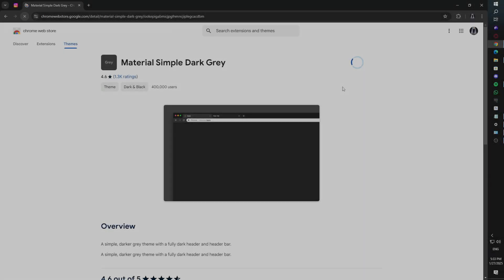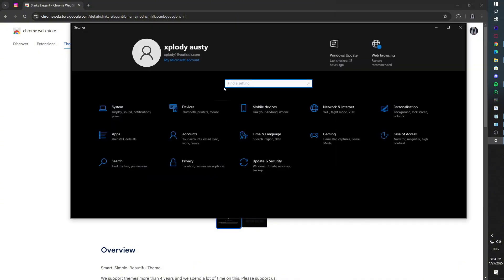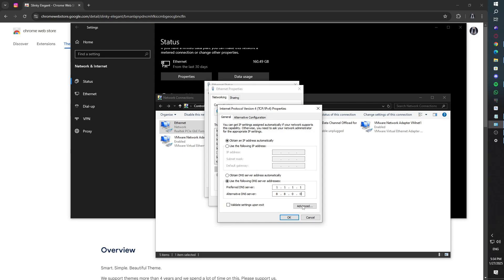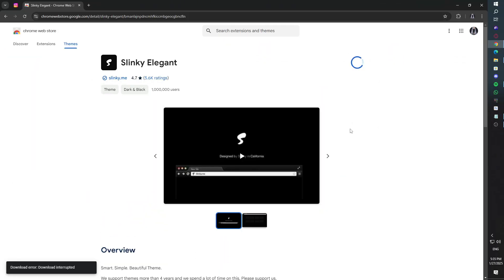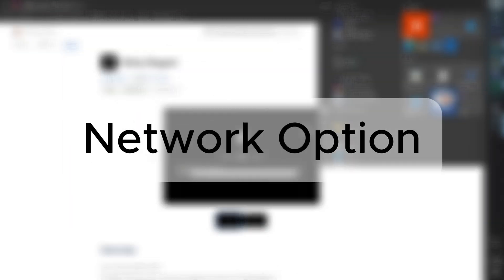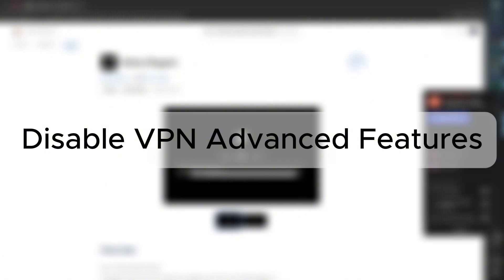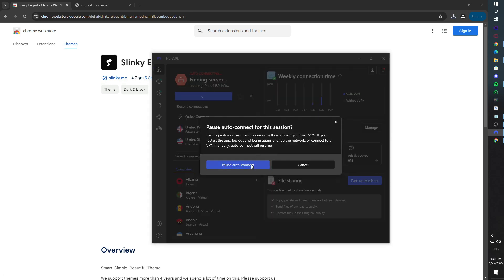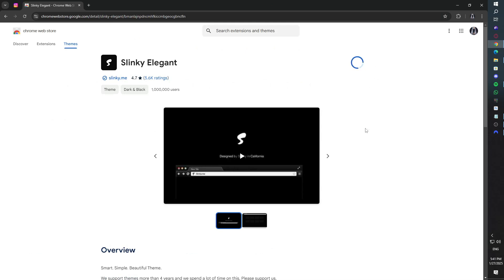Fix Chrome Download Error: 'Download Interrupted' (Proven Method)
Struggling with the annoying 'Download interrupted' error in Chrome? Don't worry—I've got your back! In this video, I’ll show you how to:
1️⃣ Change your DNS settings for a faster and more reliable connection.
2️⃣ Reset your network settings to default for a clean slate.
3️⃣ Fix proxy and dial-up issues in Internet Options.
4️⃣ Disable VPN advanced features like NordVPN's Browse Protection.
5️⃣ (Optional) Clear browser data to resolve hidden conflicts.

Follow these simple steps and get your downloads working again in no time! 🚀